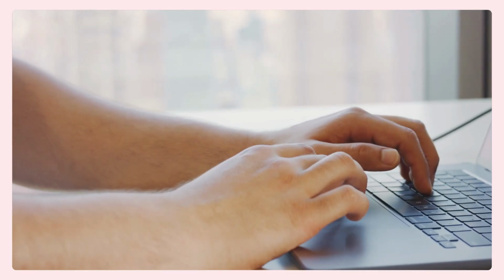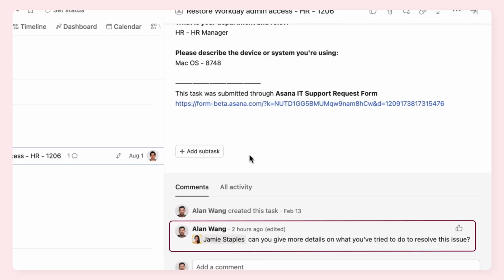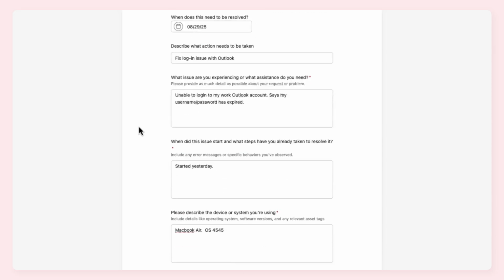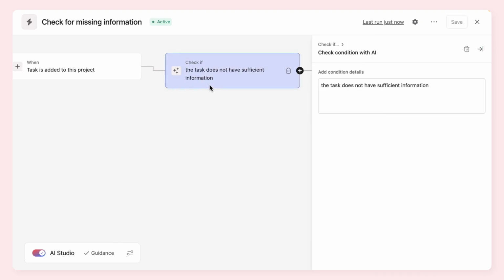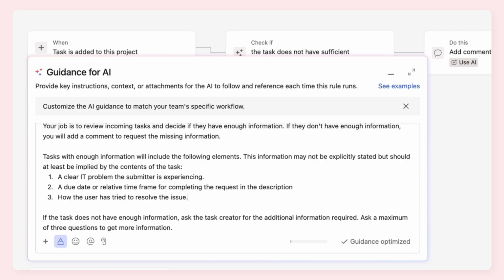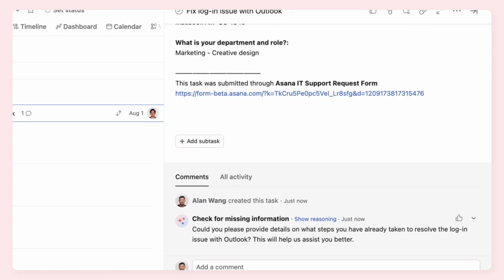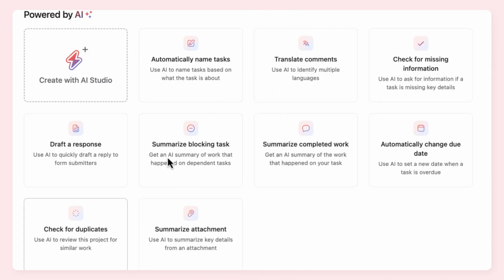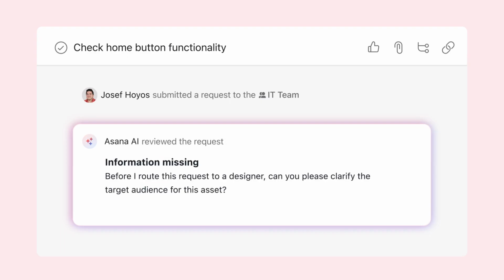How to use pre-built AI rules in Asana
Learn how to create and use new rules in your Asana projects using pre-built AI rules.

Asana pre-built AI rules help users automate common workflow steps with AI. These rules streamline workflows, saving time and allowing teams to focus on more strategic tasks.

Key moments:
00:00 - Intro
00:21 - How to transform IT ticketing workflows
00:42 - How to add pre-built rules
01:30 - How to customize pre-built rules
02:29 - How to test your newly updated rules
03:08 - Examples of pre-built rules
03:33 - Outro

To find out more about Asana's certification program, including AI Studio certifications,